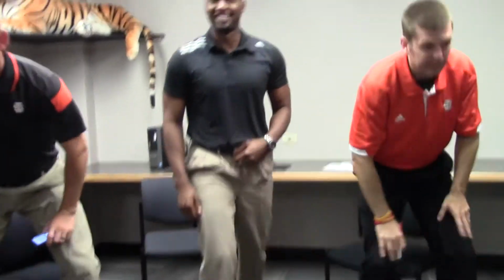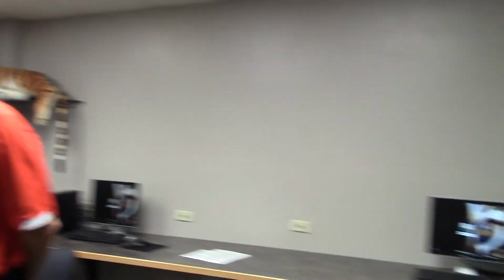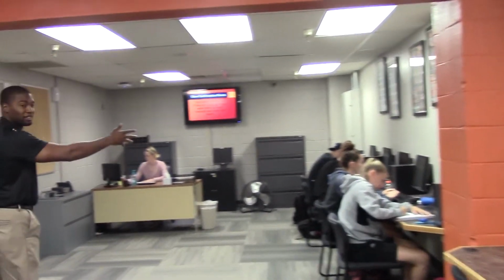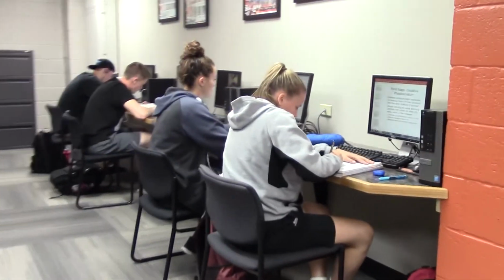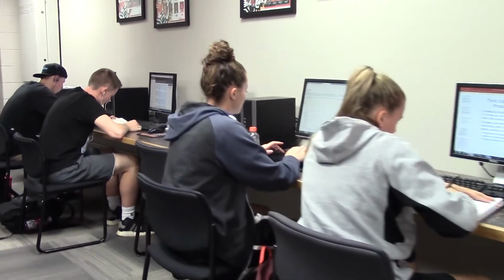Sept. 13 Podcast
Director of Athletics Jeff Tingey sits down with Assistant Athletic Director Matt Steuart and Director of Academics Phillip Pleasant in the newly remodeled study hall for ISU student-athletes